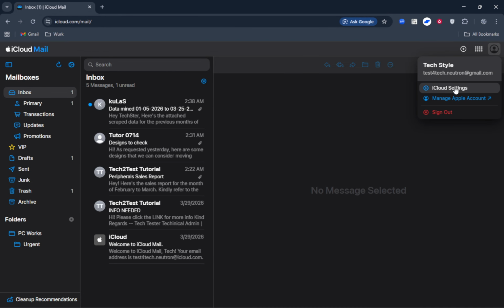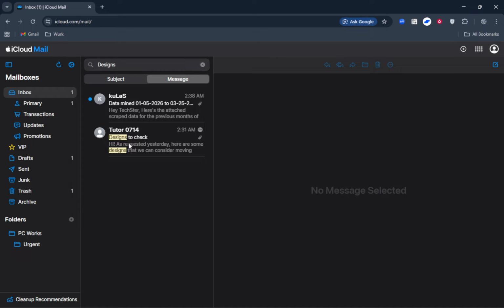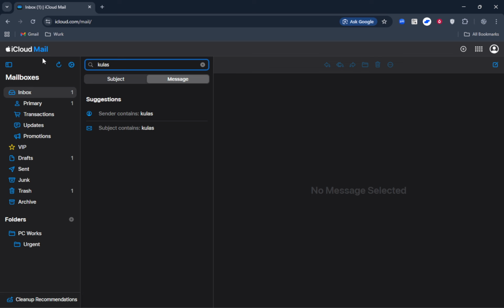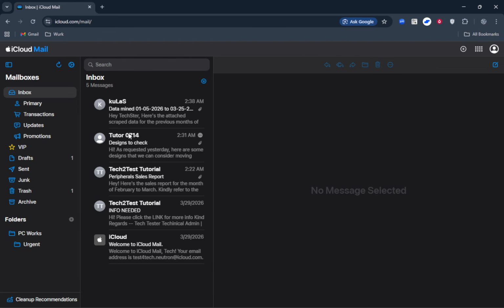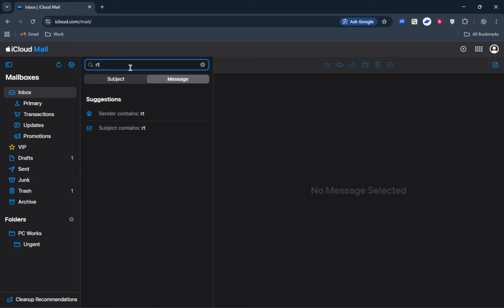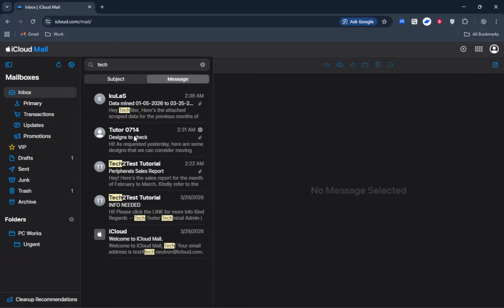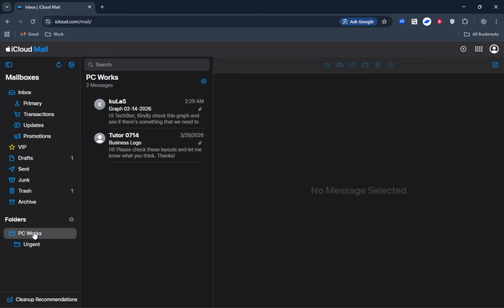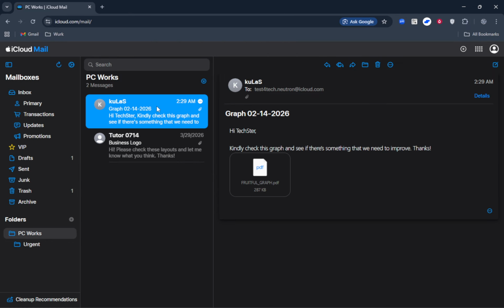How to Search Emails in iCloud Mail [2026 Full Guide]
How to Search Emails in iCloud Mail

In this video, we show you exactly how to search emails in iCloud Mail to help you locate specific messages and information quickly. Mastering the search functionality is essential for navigating a busy inbox and retrieving critical data from your archived correspondence without manual filtering.

We utilize the search dashboard and filtering parameters to isolate messages based on keywords, senders, or date ranges. By leveraging these indexing tools within the account interface, we improve workflow efficiency and ensure that important project details or historical communications are always accessible within seconds.

Technical Specs:
Software: iCloud Mail; Feature: Search & Filtering.